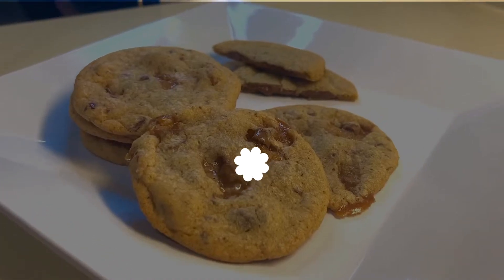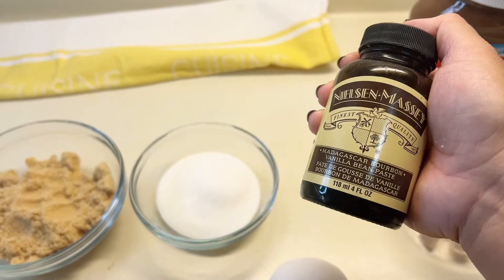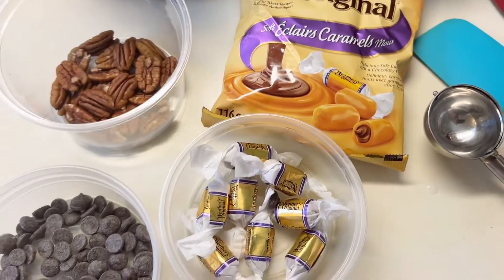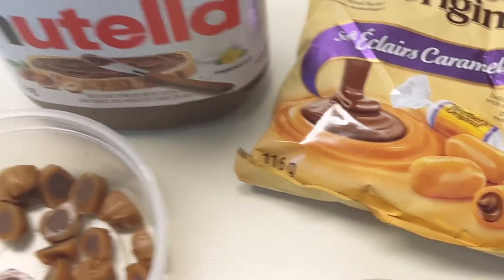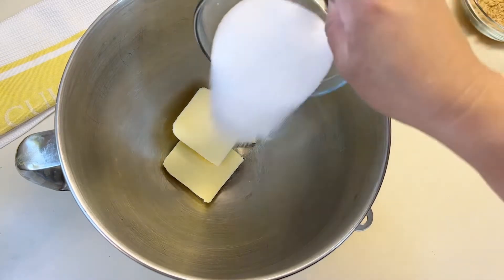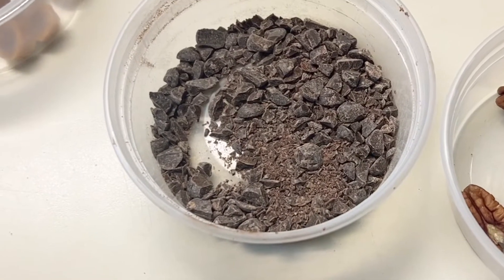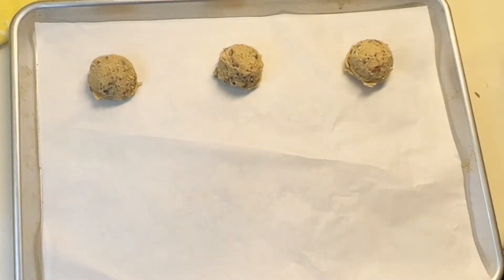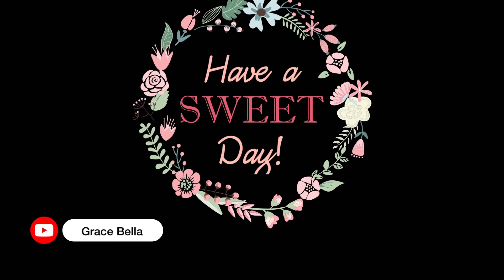My favorite cookie ever! (Made with Werther’s caramels) 🧡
Today I made chocolate chip cookies with werthers caramel eclair candies and pecans and I fell in love! 💜

Here is the full recipe in volume and weight measurements:

1/2 c (113g) unsalted butter
1/3 c (75g) white sugar
1/2 cup (110g) packed brown sugar
1 large egg
1 tsp (5g) vanilla paste or extract
1 1/2 cups (200g)  AP flour
1/2 tsp (2.5g) baking soda
1/2 tsp (2.5g kosher salt
Pinch cinnamon

Additions
 Werthers eclair candies or any caramel chocolate candy (about 8 candies cut into thirds)
1/3 cup Semi sweet chocolate chips/ callets
Pecans about 1/4 cup or as much as you’d fancy

Combine dry ingredients and set aside
Cream butter and sugars together in your stand mixer with a padde attachment  or with a hand blender
Add egg and vanilla and mix until fully incorporated.
Add dry ingredients and blend well
Mix in your additions. Scoop with an ice cream scooper onto a lined baking sheet
Bake for 12 mins and allow to cool for at least  5 mins